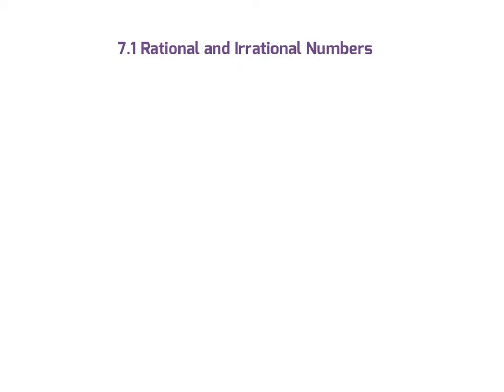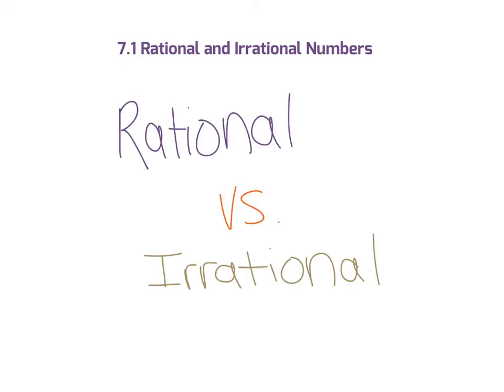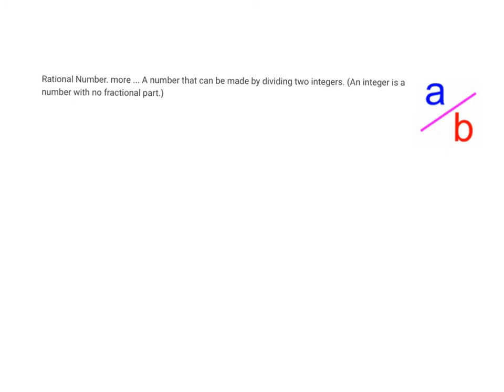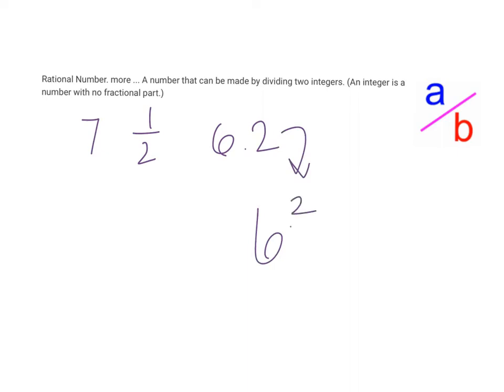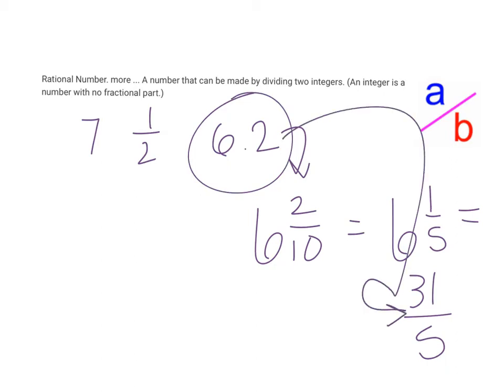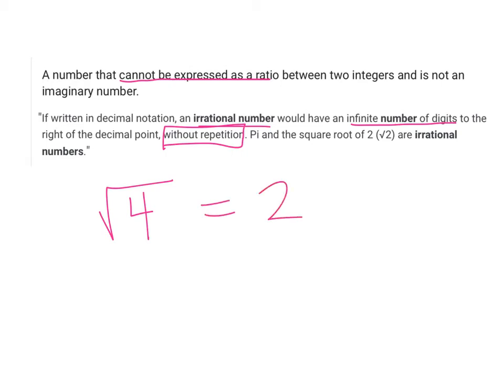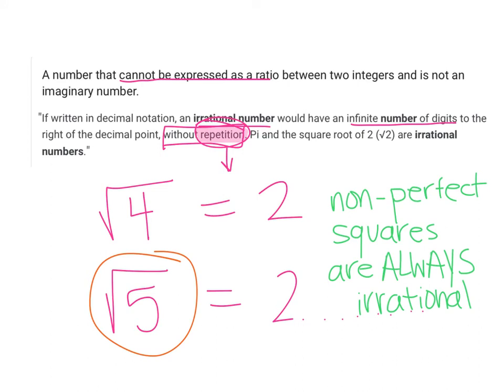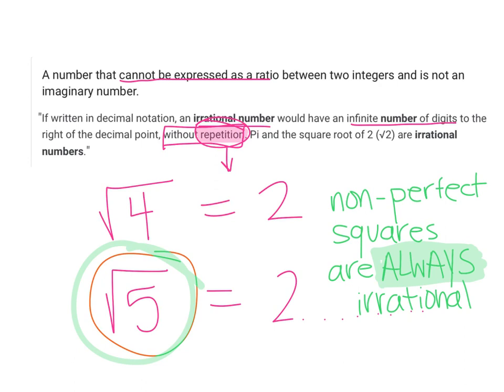STS MATH 8.7.1 Rational and Irrational Numbers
This video is a resource to go along with Eureka Math 8, Module 7. This video is an introduction to rational and irrational numbers.